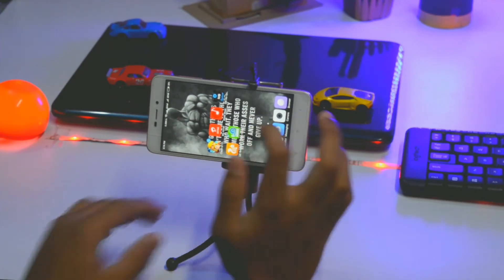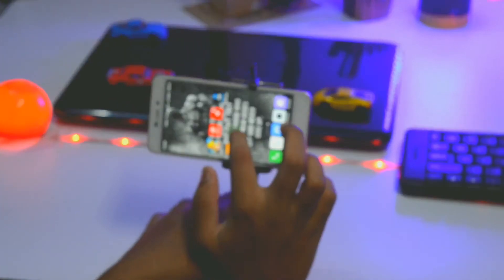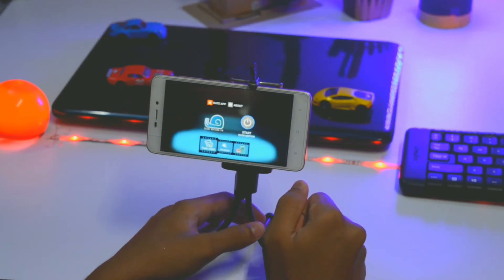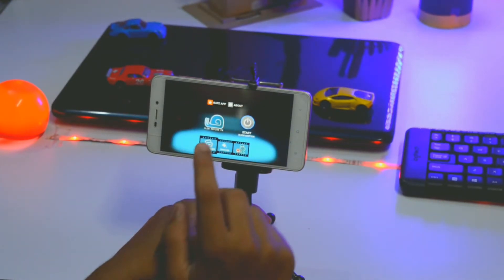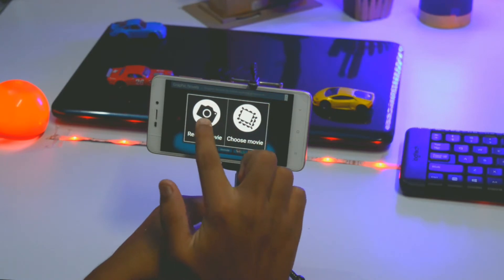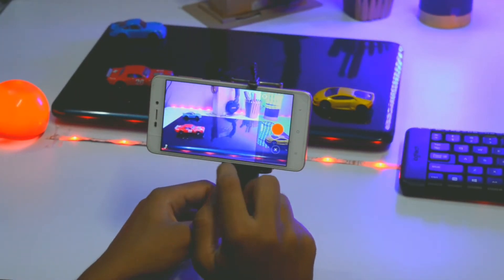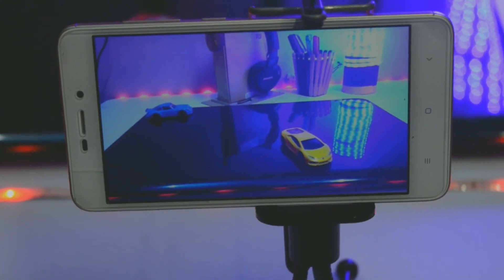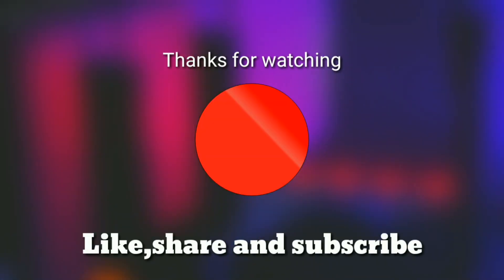How To Slow Motion Videography On Any Android Device. | I SNAP😊😉🤔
hello guys this episode about how to slow motion videography on any android device.
team i snap for this episode.
1.Rohan
2.Debjeet
2.Pritam